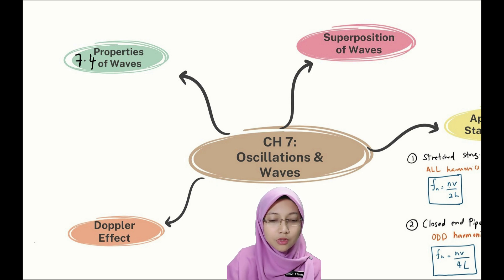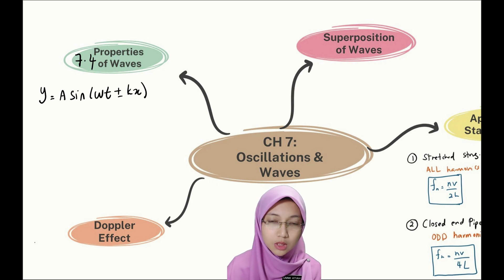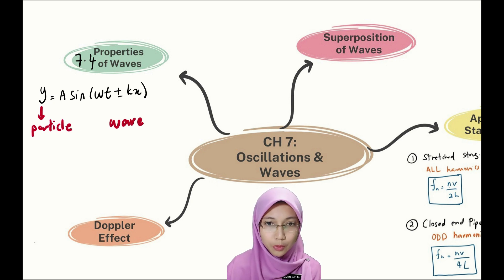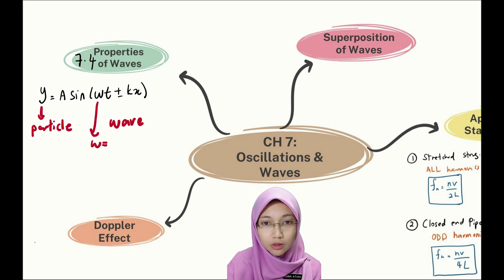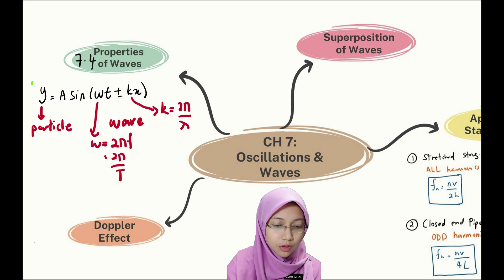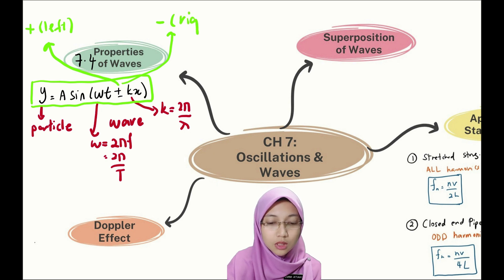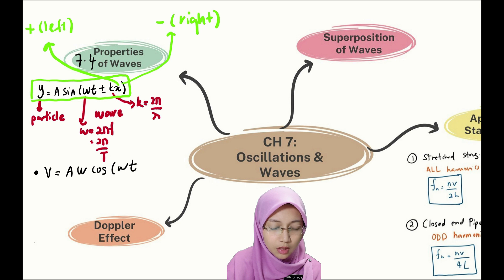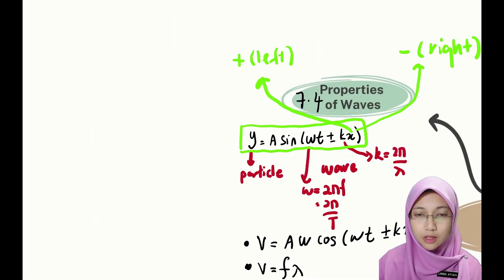SUMMARY SP015: CH 7 Oscillations & Waves (Part 2)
Matriculation Physics Chapter Summary